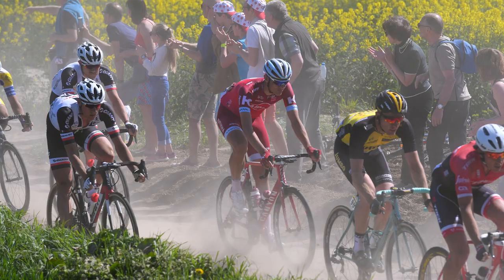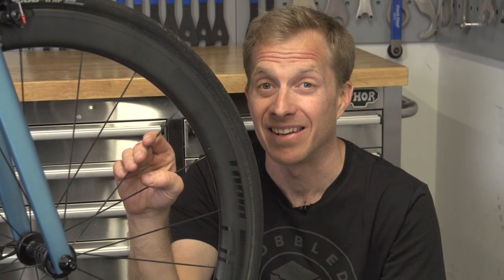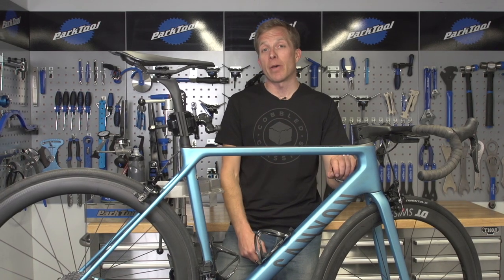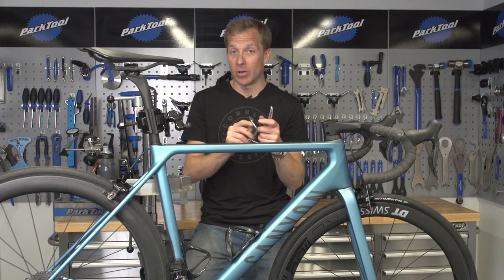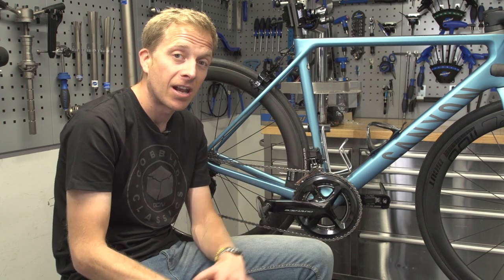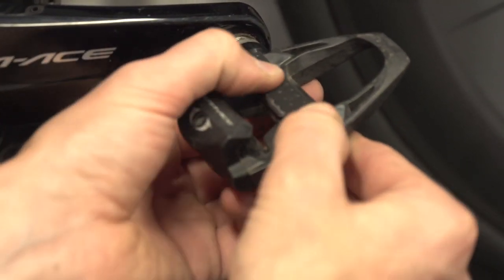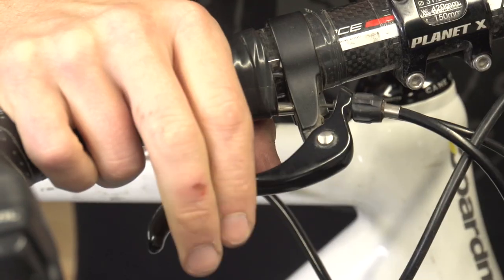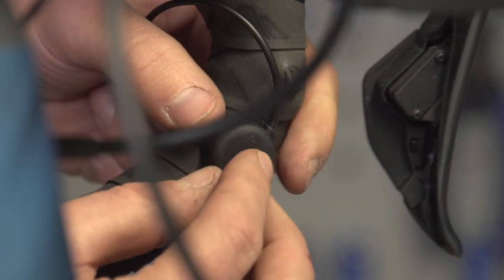How To Setup Your Road Bike For Bad Roads Or Cobbles!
Jon's favourite time of the season, the Cobbled Classics are upon us! But how do you prepare your road bike for the cobbles or other rough terrain? Join Jon as he gives us the low down so you are ready to hit that pavé.

The Cobbled Classics are finally here, do you want to know how to prepare your road bike so it can glide along the cobbles or other rough terrain? Riding wider tyres, adding grip tape to your bottle cage, using a chain catcher, and double wrapping your bar tape are all included in Jon's top tips!

If you'd like to contribute captions and video info in your language, here's the link 👍

Modern Day Drifter 3 - Per-Anders Nilsson